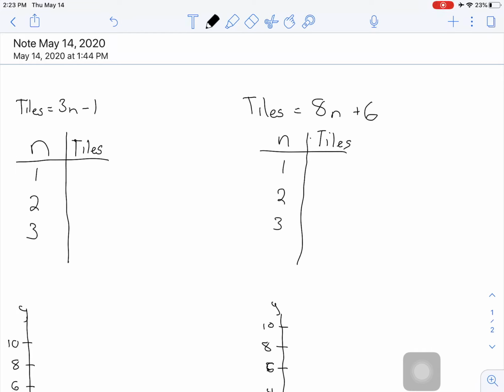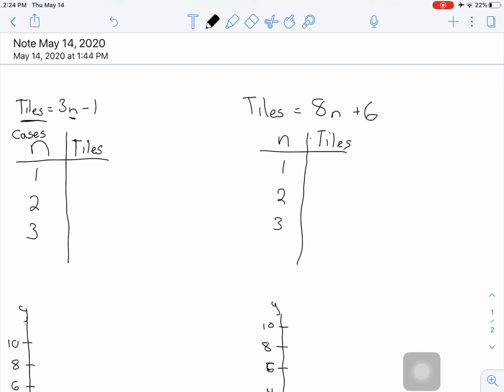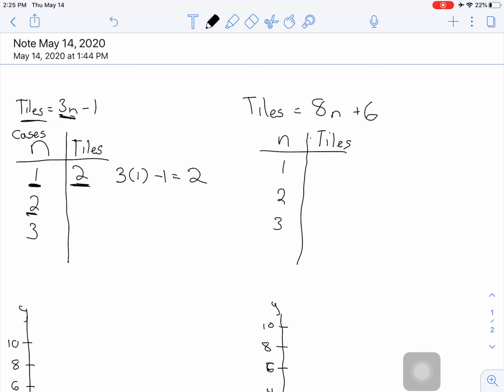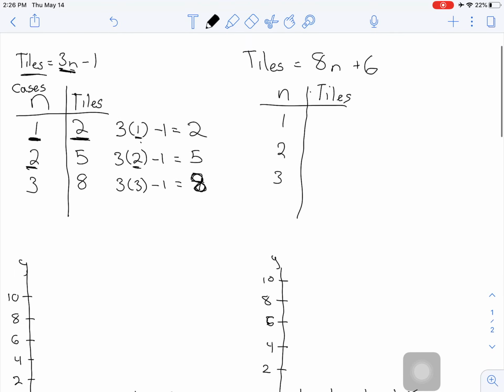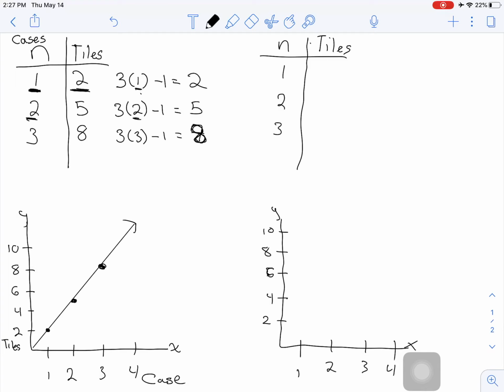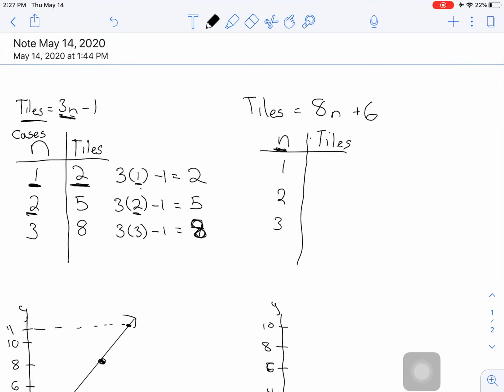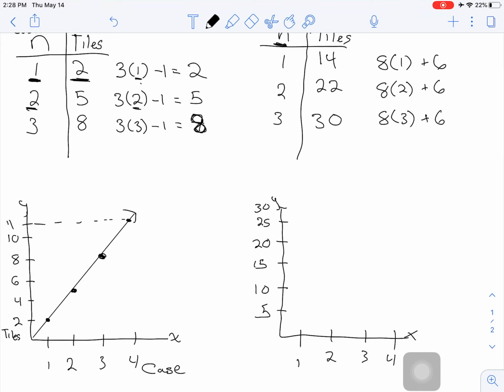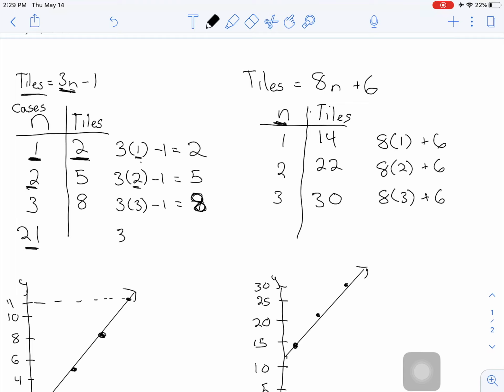Making a table of values